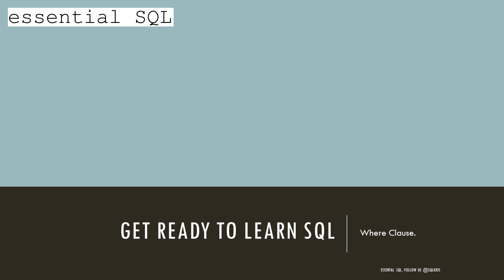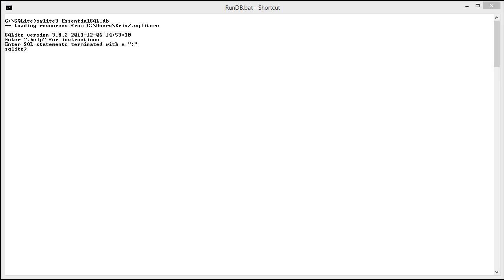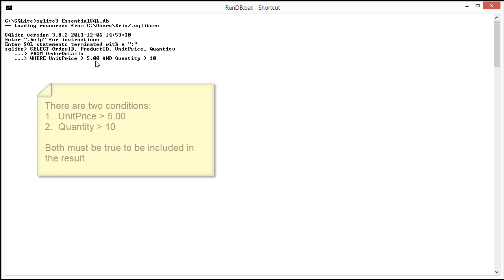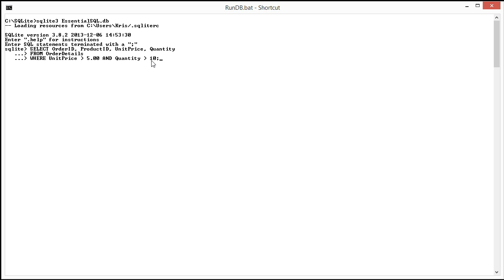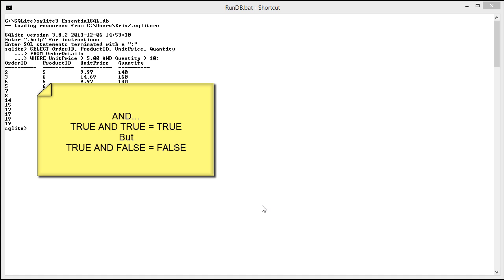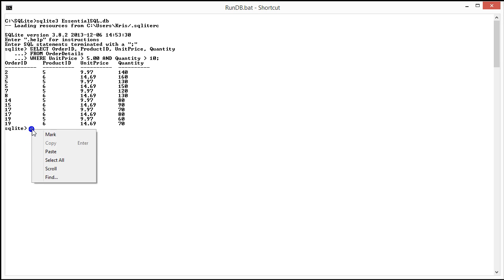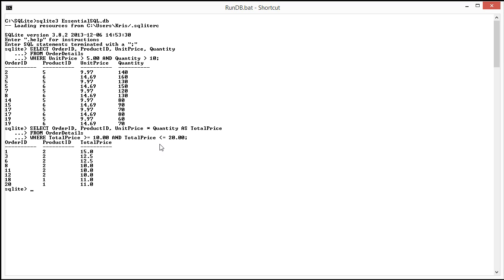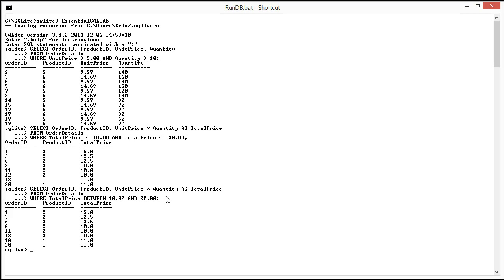Learning SQL Tutorial - Part 11 -- Where Clause -- Boolean Logic with AND | Essential SQL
Use the Where Clause to filter your search results.  In this video we cover Boolean logic, specifically how you can use the AND clause to string together multiple conditions.